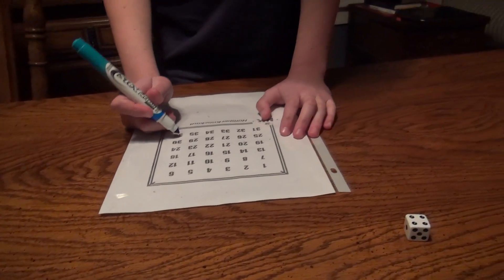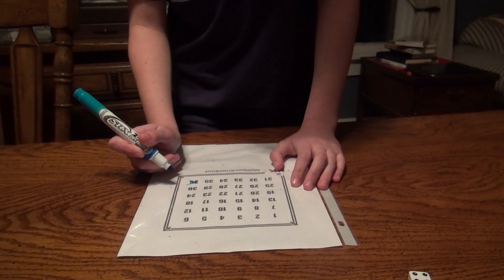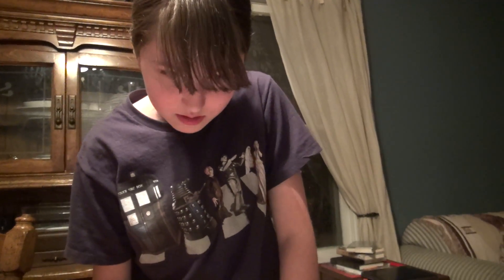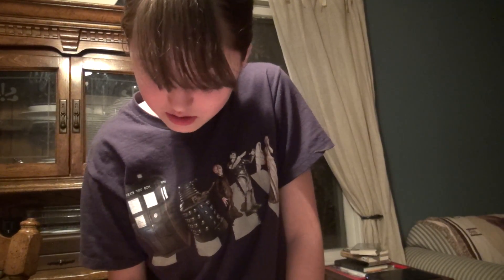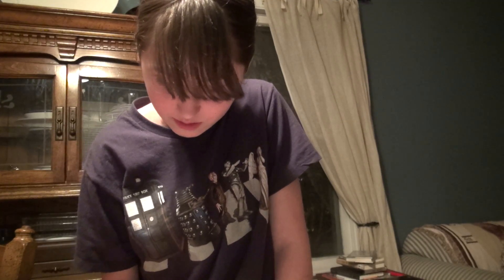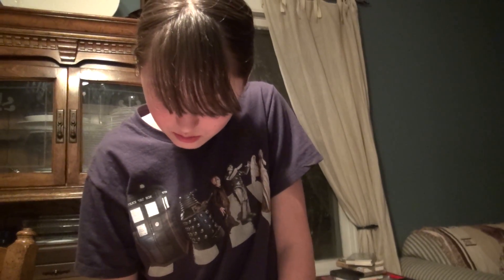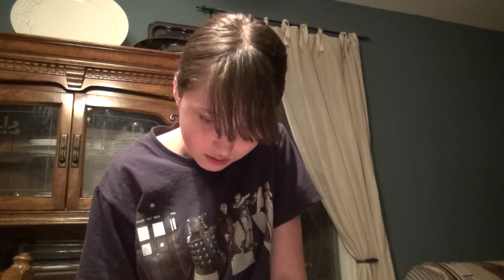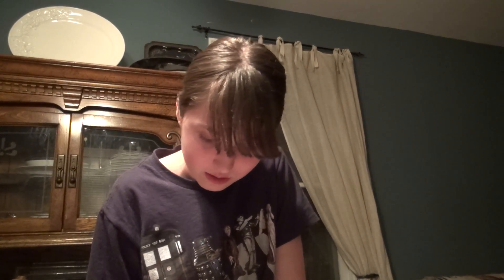Julia Carney National Number Knockout scouting video 20140209190455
This is Julia Carney's video submission to enter the National Number Knockout competition in 2014.  N2K is a math competition for kids 14 and under, testing fast calculating ability. The competitior rolls three dice and then manipulates those three numbers, using math functions, to achieve as many results as possible, in the range 1-36, within 60 seconds.